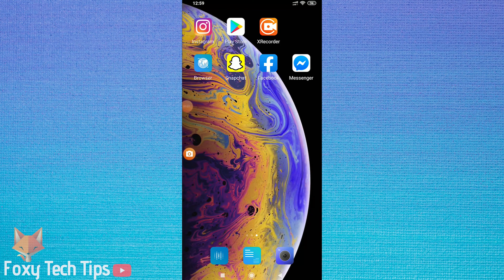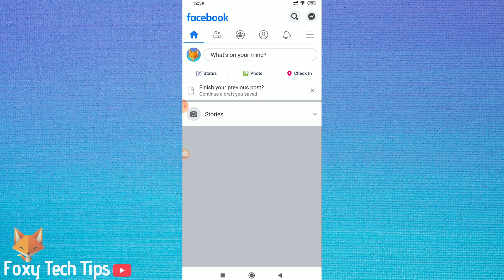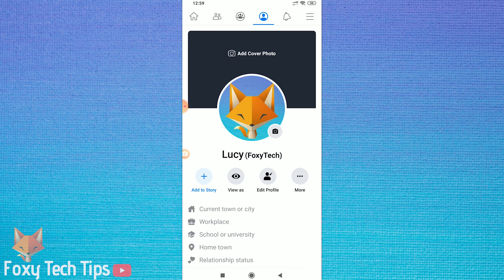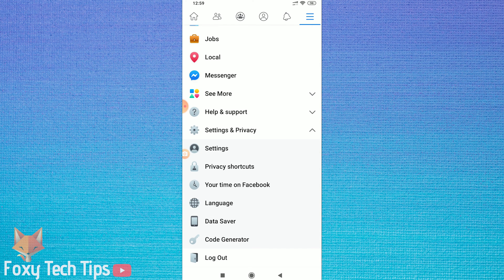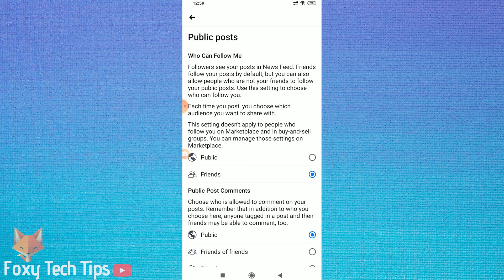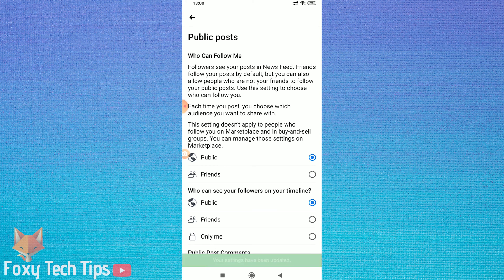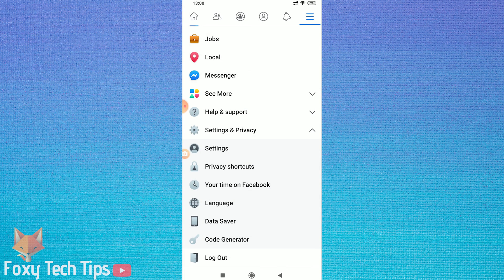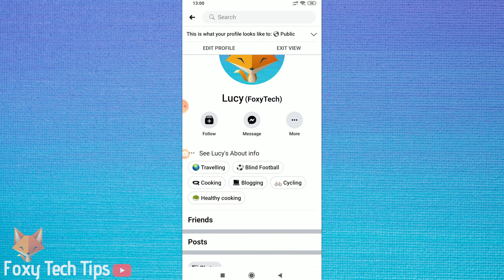How To Add Follow Button To Your Facebook Profile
Easy to follow tutorial on adding a follow button to your Facebook profile so that people can follow you instead of sending you a friend request!

Steps:

- Open up Facebook and then tap on the menu hamburger button at the top right of the page.

- From the menu options scroll down and expand the settings and privacy section and then tap on settings.

- In the settings menu here scroll down again until you get to the privacy section and then tap on ‘public posts’.

- The first option here is ‘who can follow me’ , change this setting to public and this will allow anyone at all, not just your friends to follow you.

- You can also choose who can see your follower list here.

- Now I'm going to go back to my profile and tap on the button to ‘view as someone else’, and as you can see there is now a follow button here!